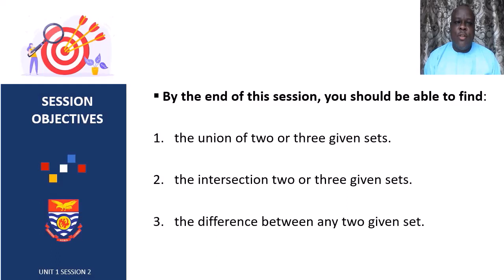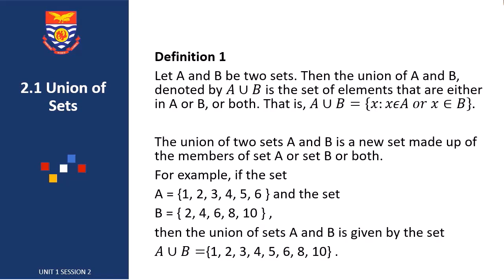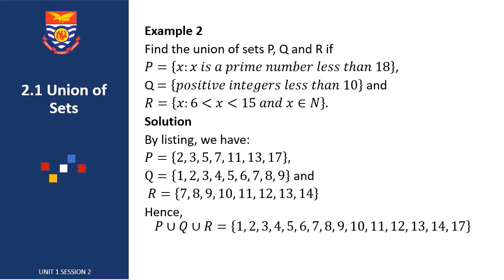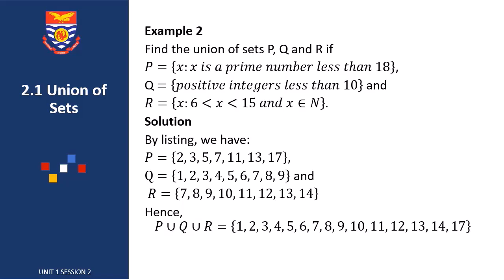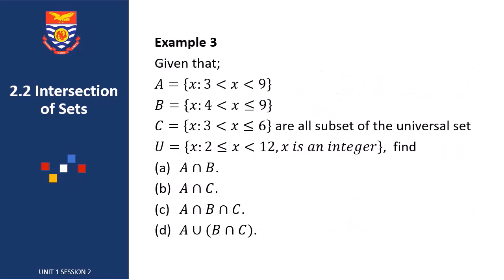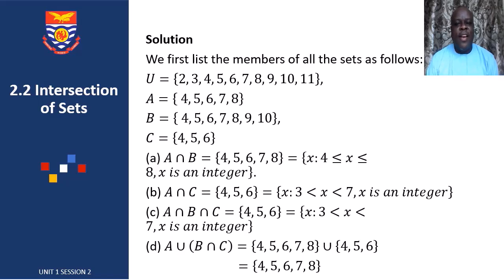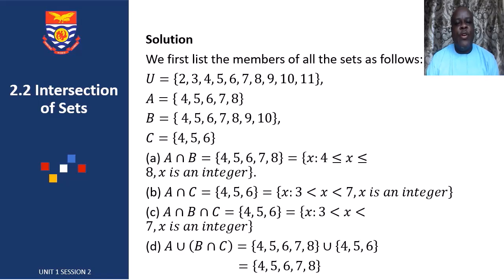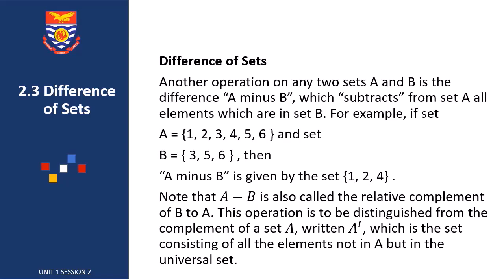Algebra and Trigonometry Unit 1 Session 2